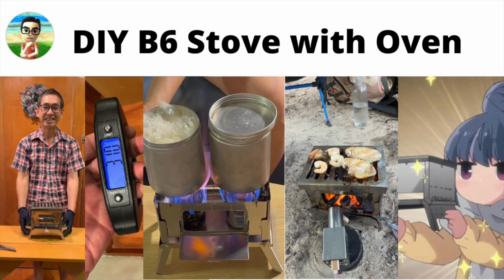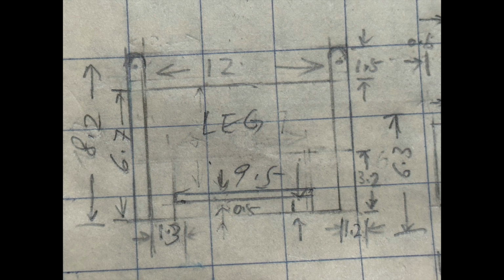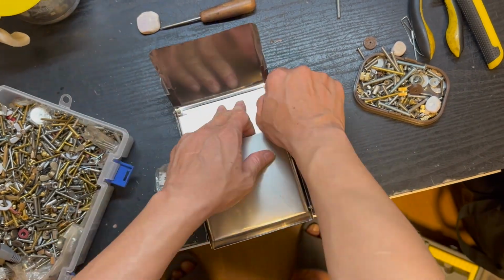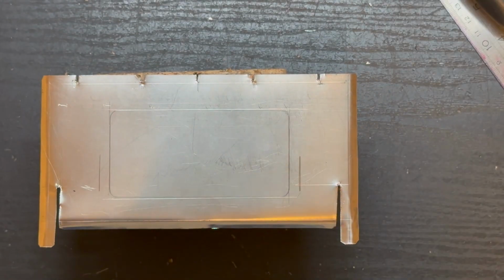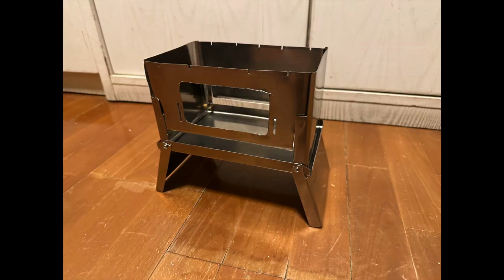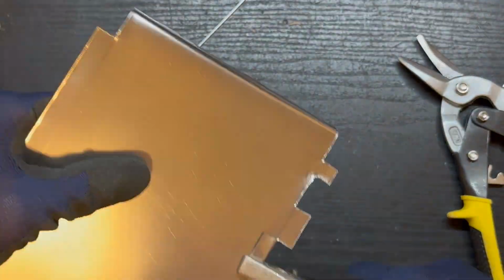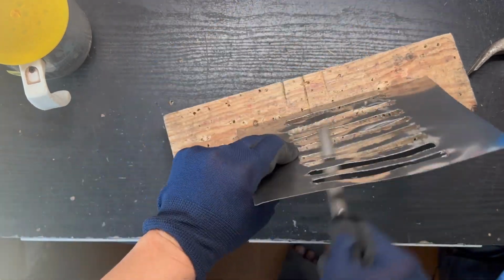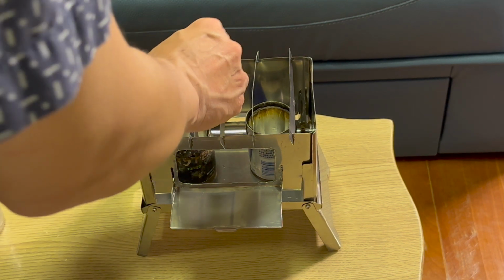diy b6 stove with oven